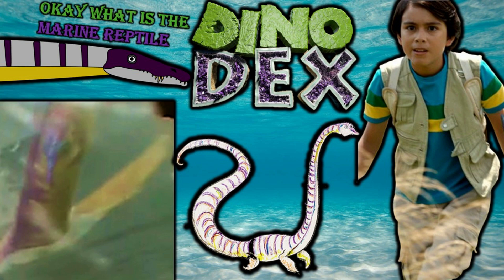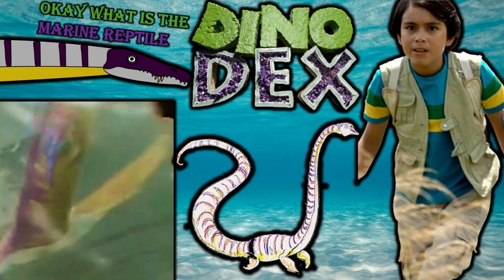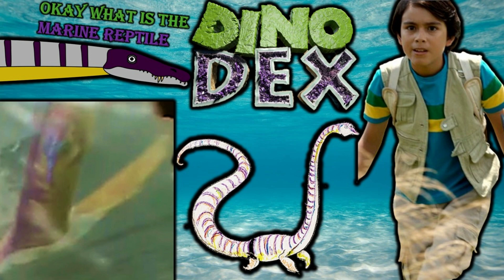dinocephalosaurus in dino dex